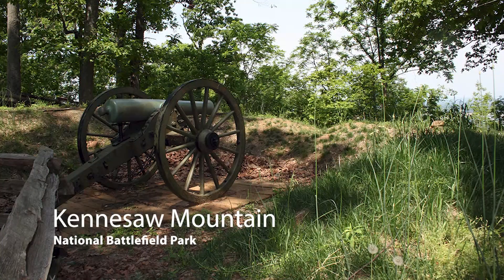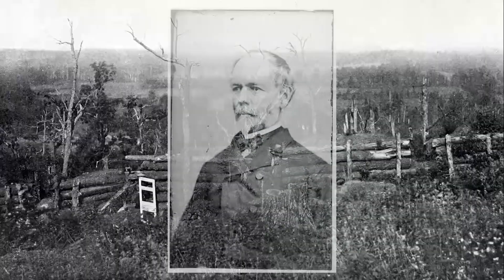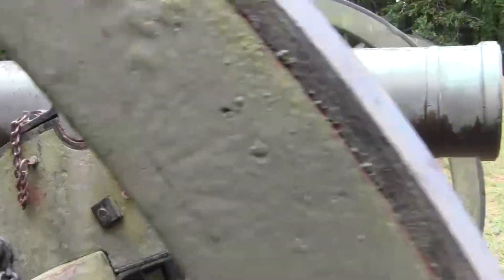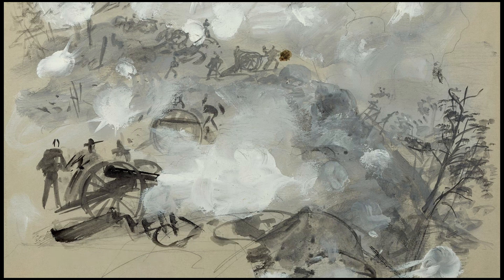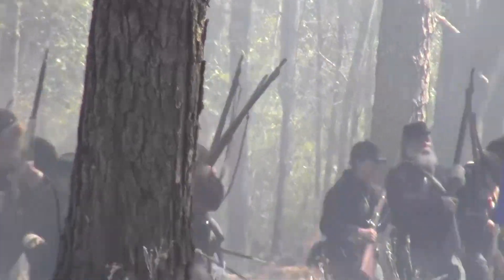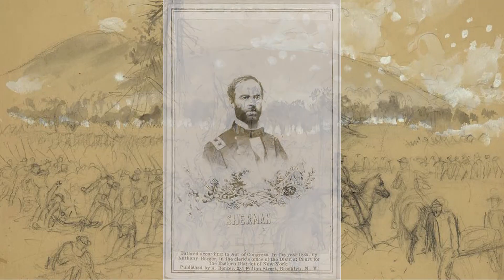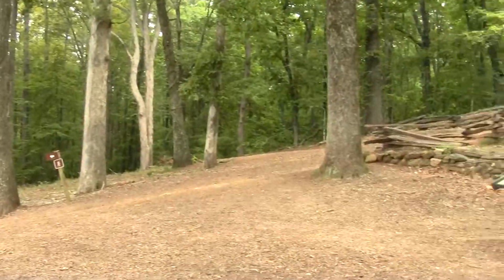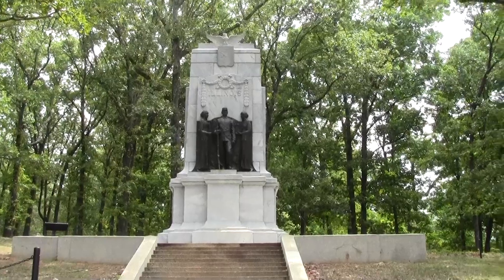Battle of Kennesaw Mountain, Georgia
Two Egg TV's Rachael Conrad takes you for an online journey to Kennesaw Mountain National Battlefield State Park in Georgia for the story of the Battle of Kennesaw Mountain.